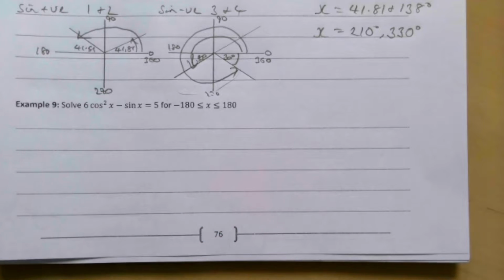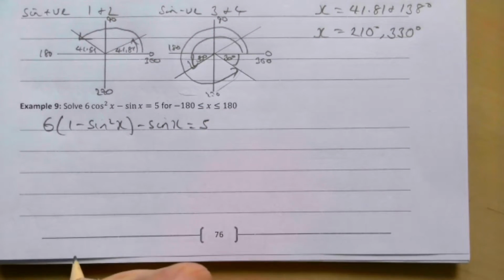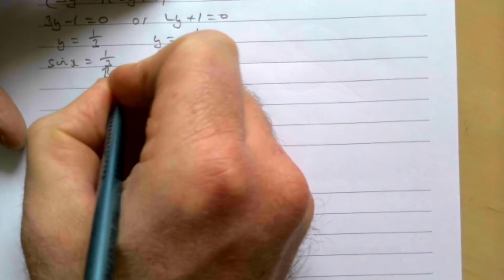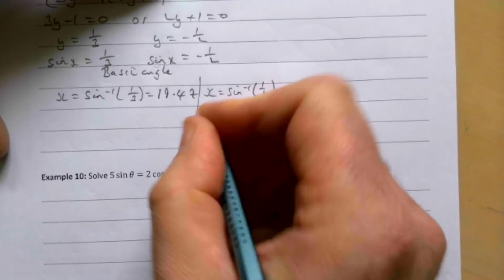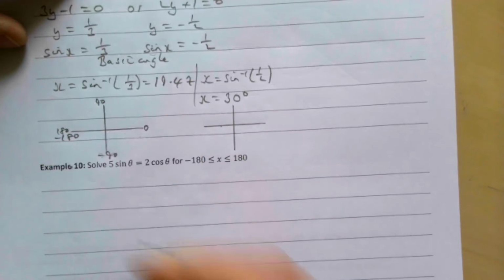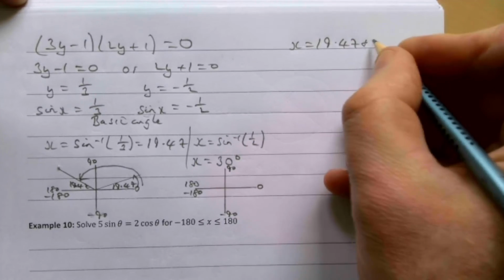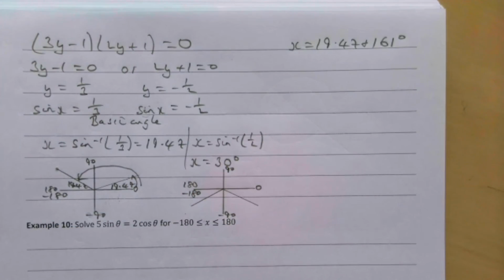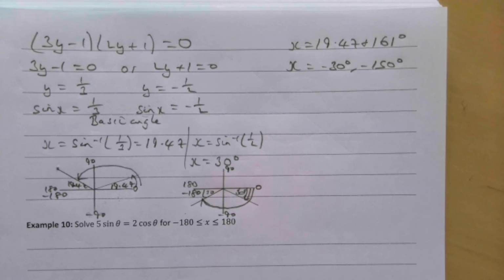CGS - ASPure - Notes - Cpt 8 - k - 8.4 Trig Functions for any angle eg 9